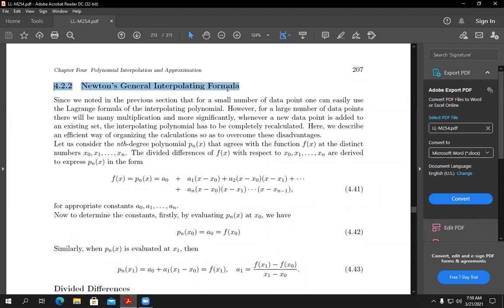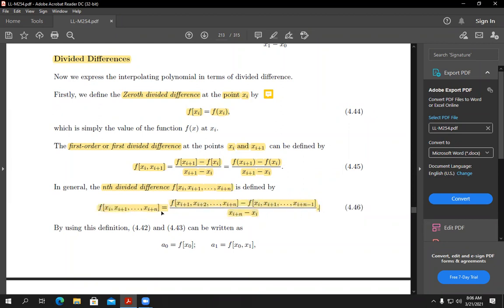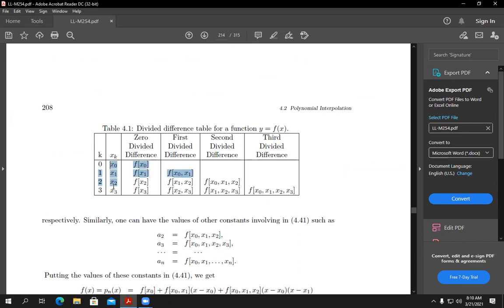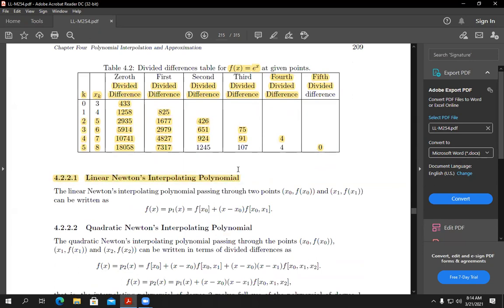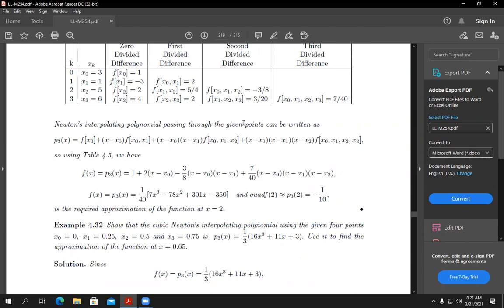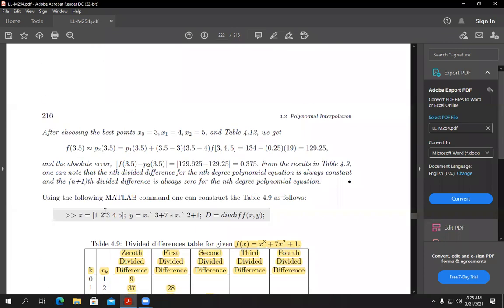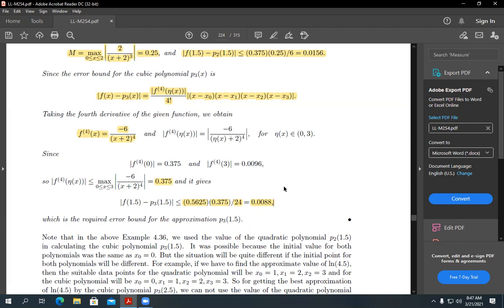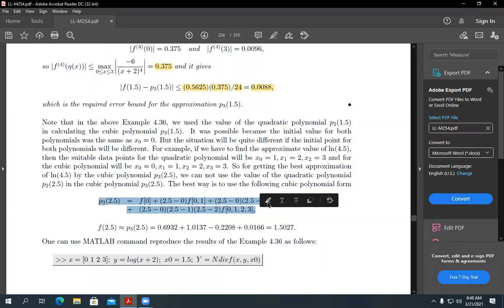Chapter 4 : Newton's General Interpolating Formula- part 1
Dr. Rizwan Butt- King Saud University
Math-254 (Numerical Methods)